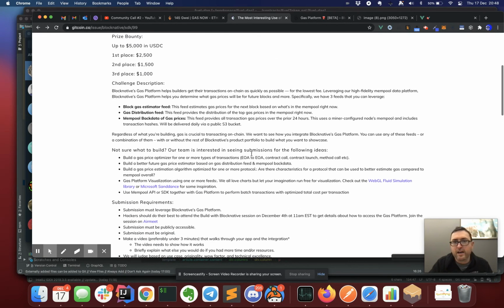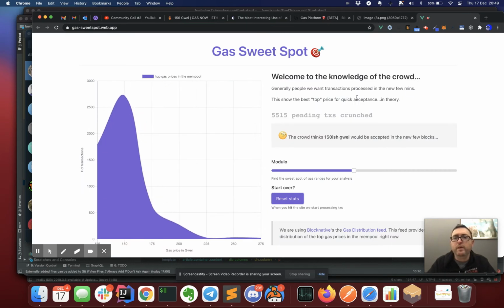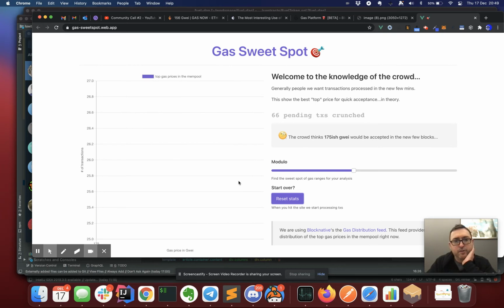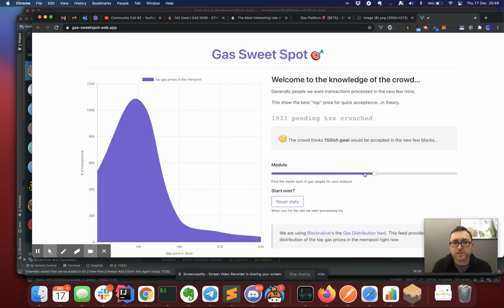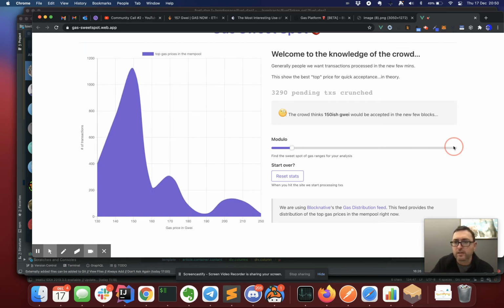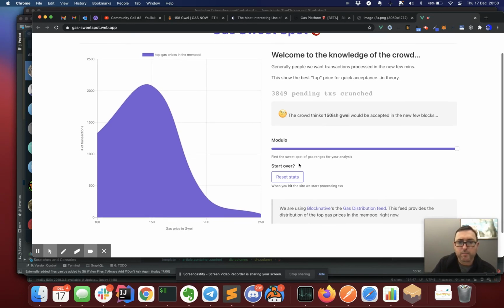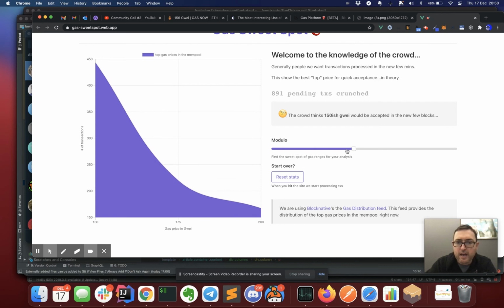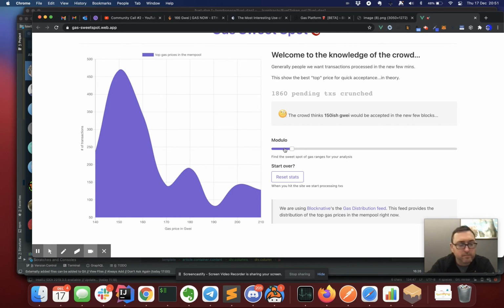Blocknative Gas Platform Hackathon Winner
Explore the winner of Blocknative's bounty from Gitcoin's GR8 Hackathon. See how Andy Gray from BlockRocket Tech used Blocknative's Ethereum Gas API to build a front-end visualization.

See a live feed of Gas Platform in Blocknative's Mempool Explorer